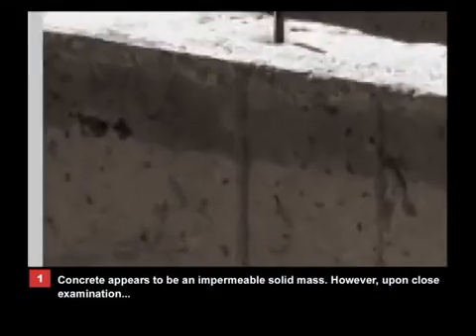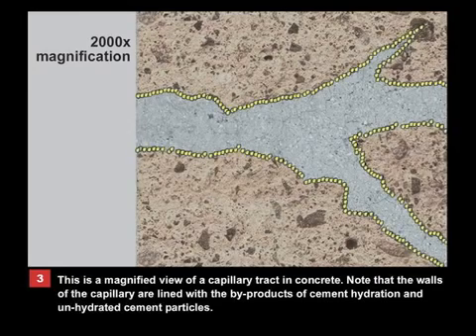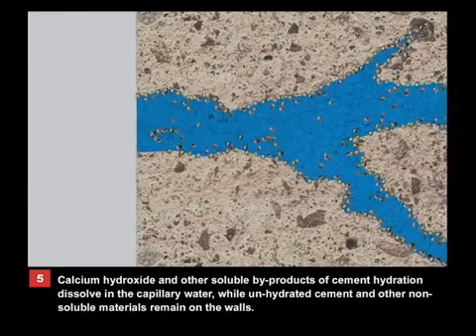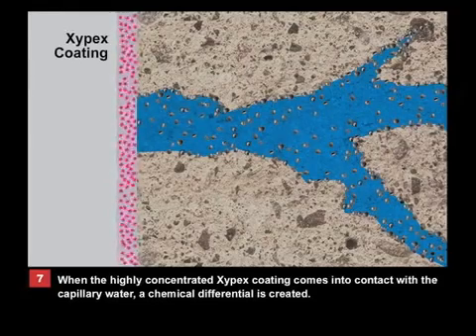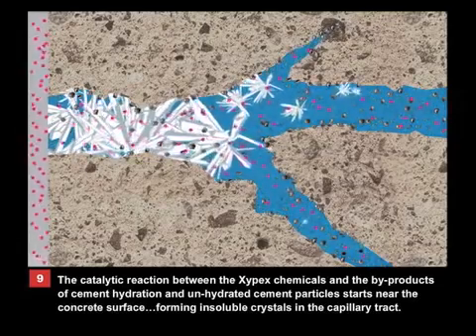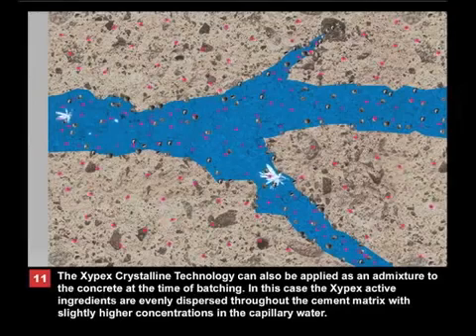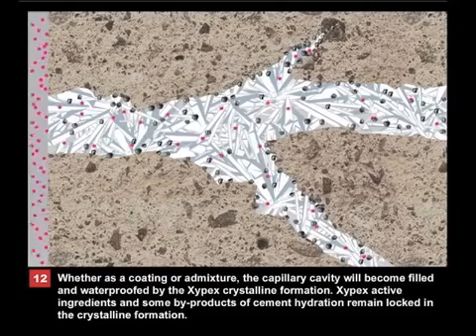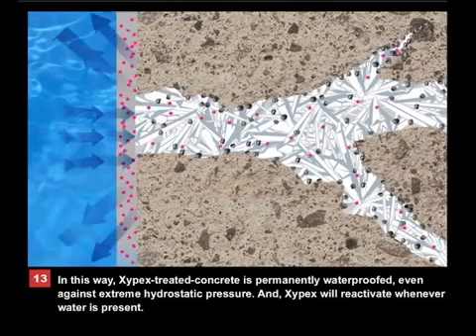Xypex Concrete Waterproofing by Crystallization Animation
How Xypex Crystalline Technology works to waterproof and protect concrete continues to hold the interest and fascination of concrete specifiers and contractors, worldwide. Our latest visual explanation is the attached animation video with accompanying voice and text. By way of a highly magnified view of one capillary, the animation illustrates how Xypex penetrates concrete and how the catalytic reaction that results ultimately leads to the formation of insoluble crystals and a concrete structure that is permanently waterproofed even against extreme hydrostatic pressure.